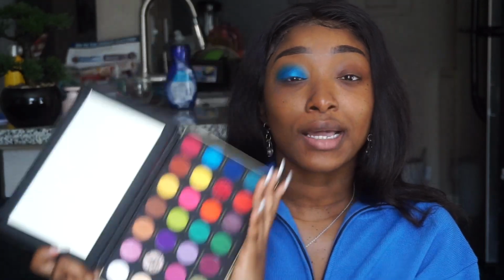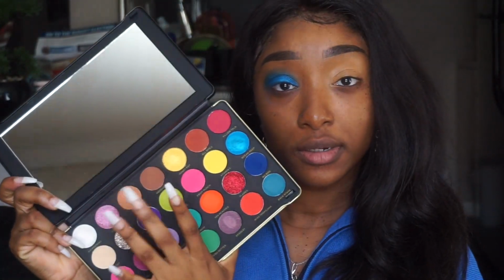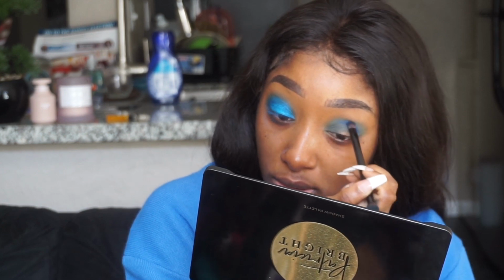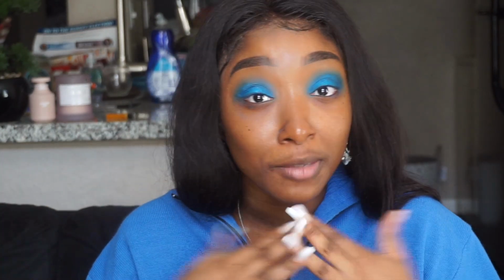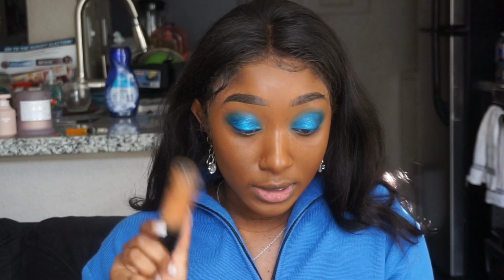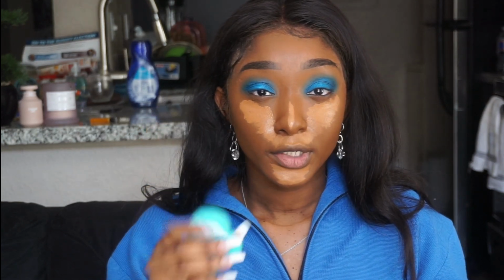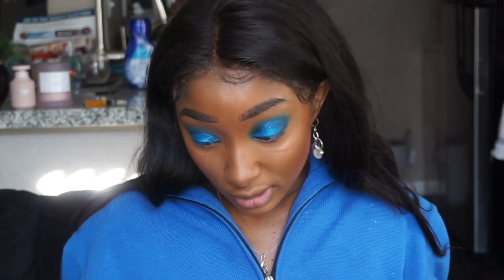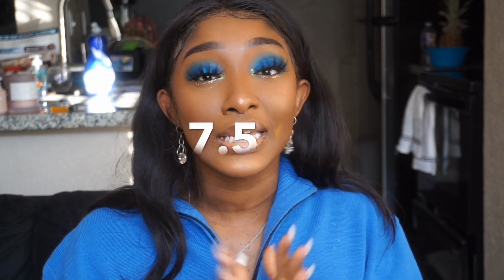PATRICIA BRIGHT x MAKEUP REVOLUTION RICH IN COLOUR PALETTE REVIEW, TUTORIAL & SWATCHES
Hey guys! In today's video, I'm going to be reviewing the new Patricia Bright x Makeup Revolution Rich in Colour Palette. This video consists of a review, a tutorial, and swatches. Please enjoy!!!

PRODUCTS USED
Patricia Bright x Makeup revolution Rich in Color Palette
Milk Hydrogrip
Nyx photoloving primer
Loreal Infalliable Foundation in '525'
Toofaced Born this Way in 'chestnut'
Colourpop foundation stick for contour 197W
Colourpop bff 4 liner
Colourpop nude gloss